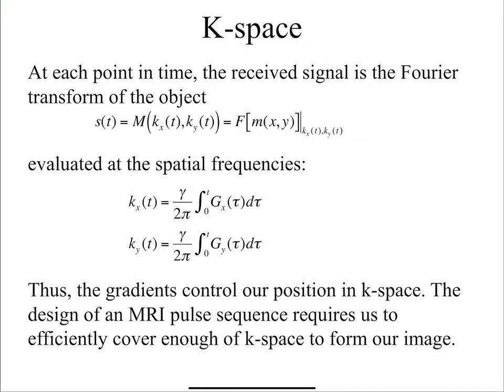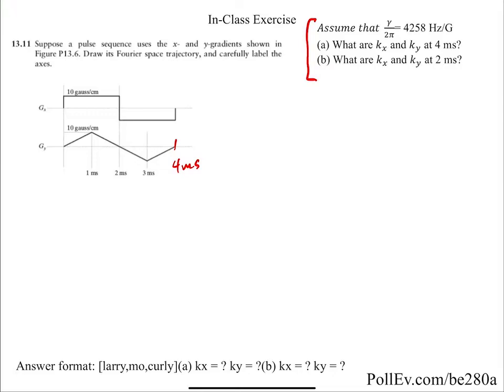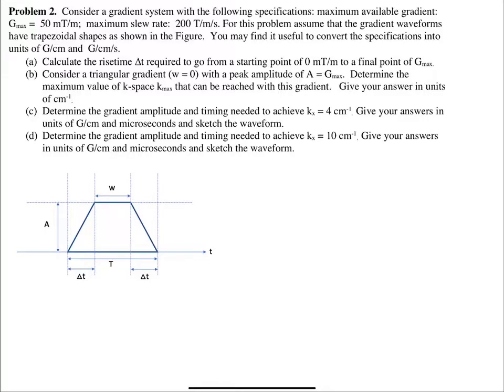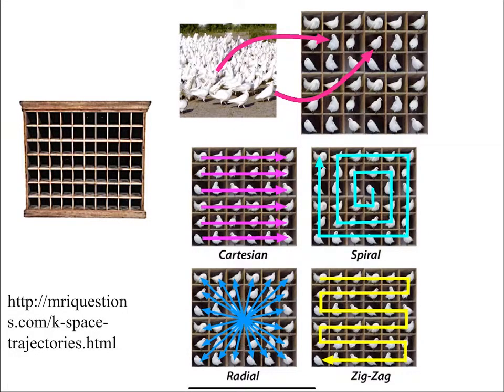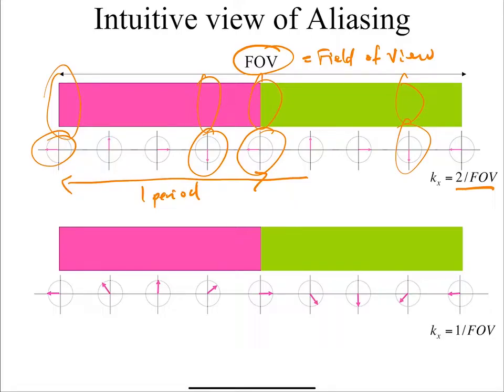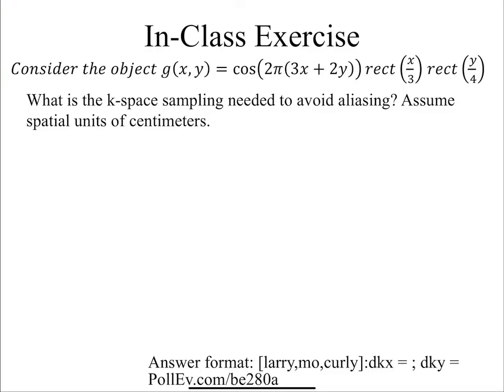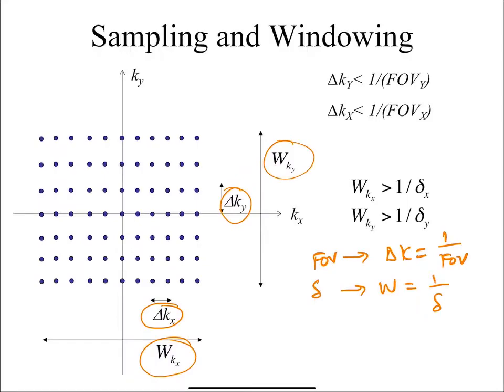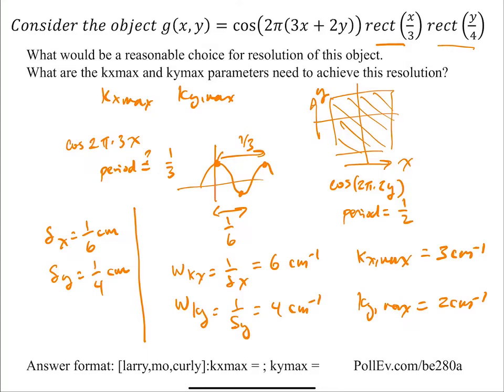BE280A2019 MRI Lecture 4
k-space trajectories,  sampling, aliasing, resolution.